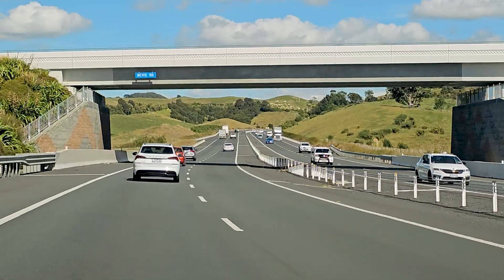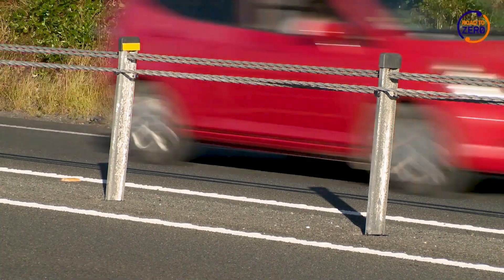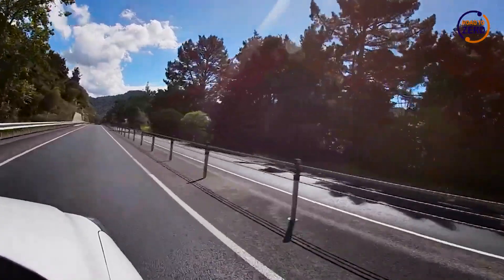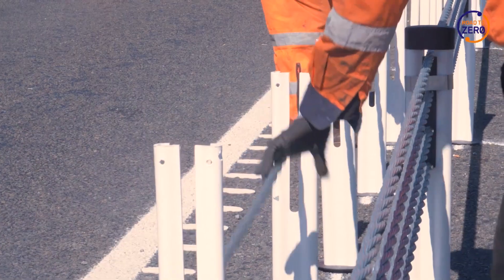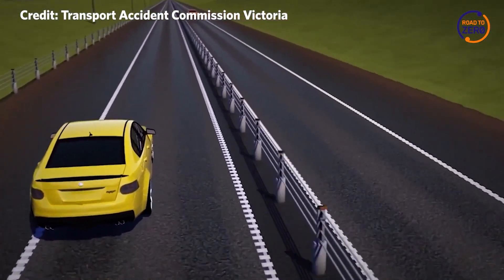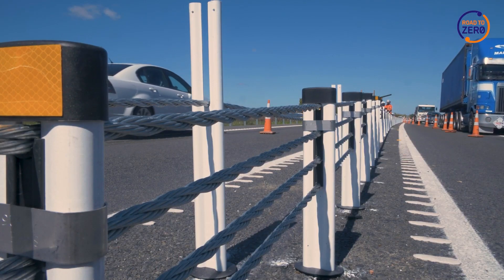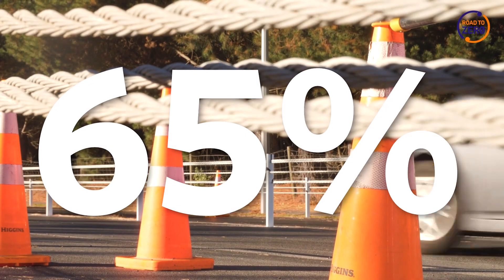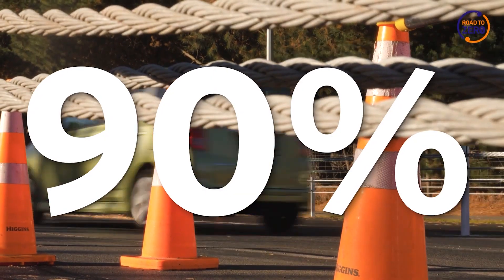Median barriers - how they work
Installing flexible median barriers on high speed, high volume stretches of road will make a real difference to people travelling on them. People make mistakes, but those mistakes shouldn't cost us our lives.

This video explains how flexible median barriers work to save lives and reduce serious injuries.